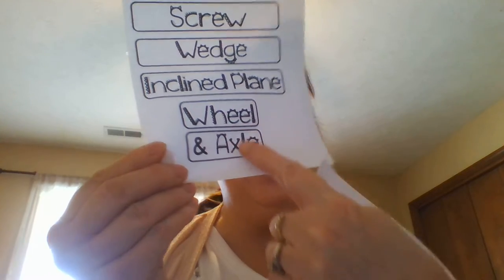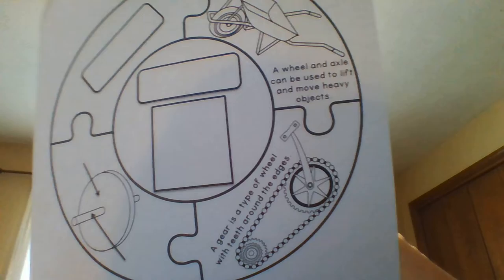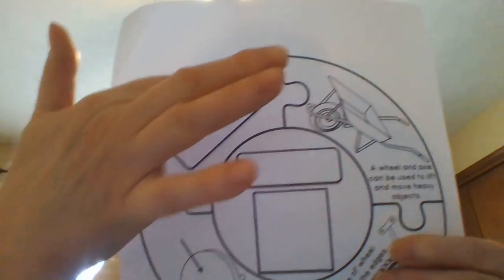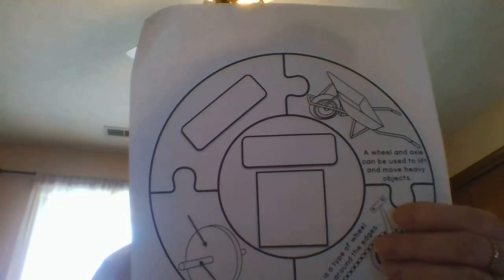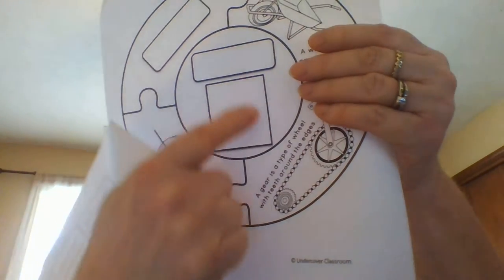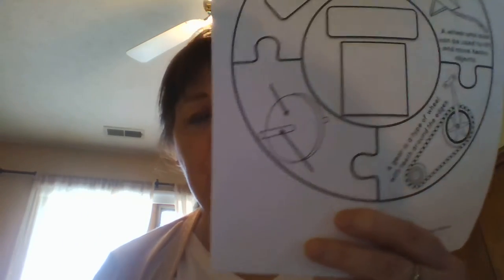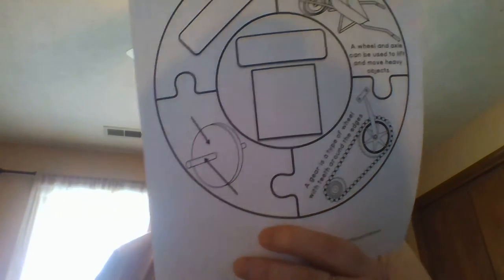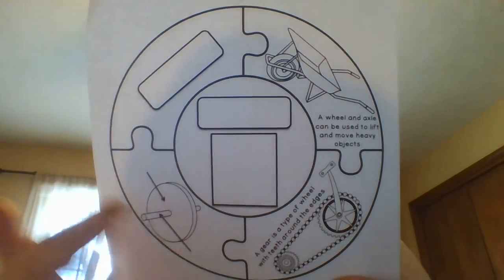Wheel and Axle Lesson 2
We put together our notes and pictures of whells and axles for our Simple Machines lap book.